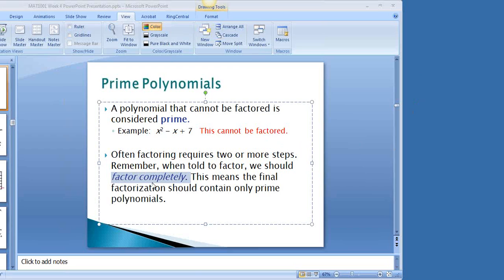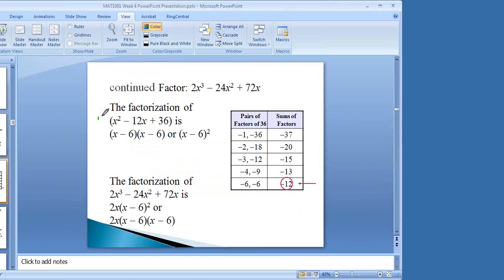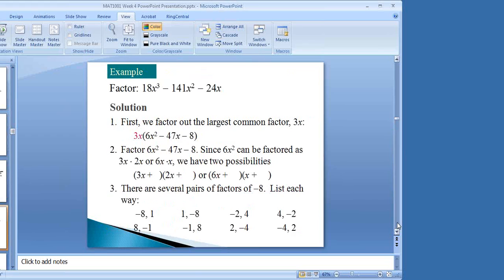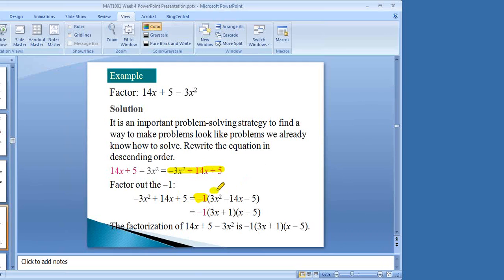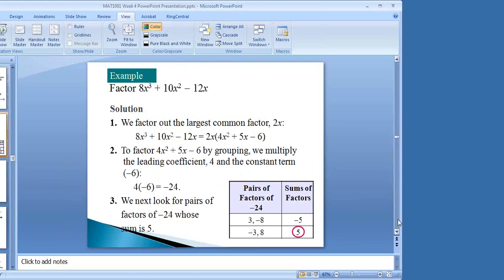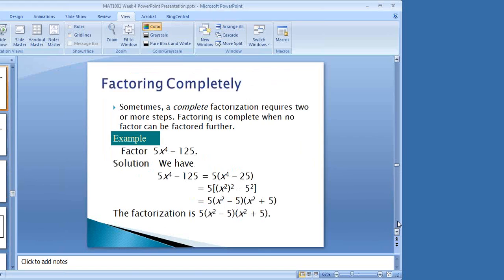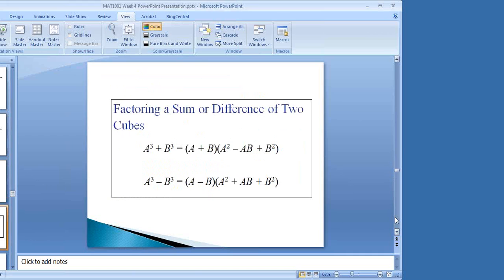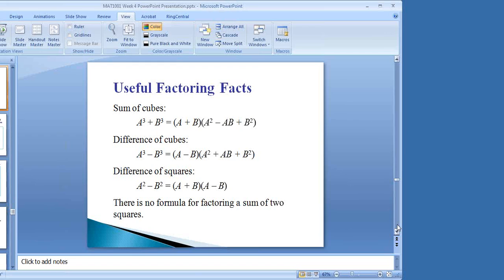MAT1001 Factoring Completely